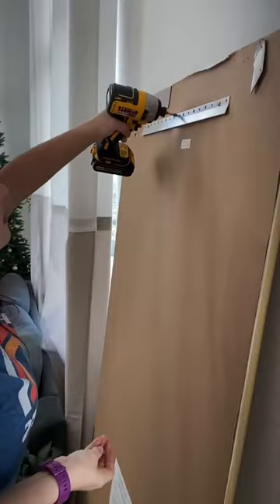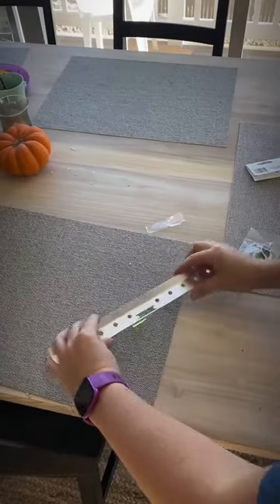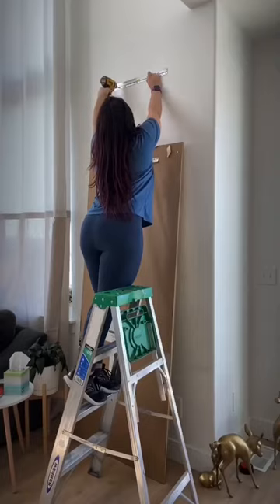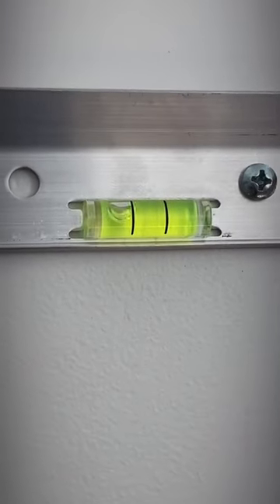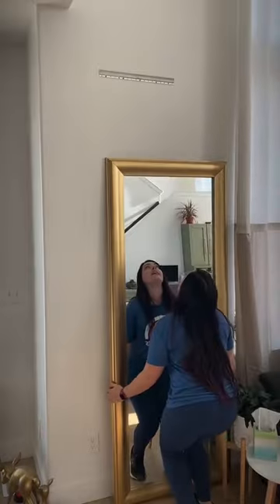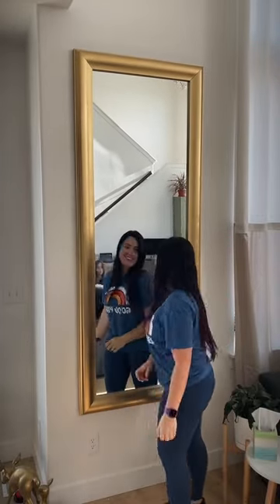Hanging Large Art Solo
These picture hanging systems are so nice. They make hanging heavy mirrors or art so easy.

12" Length Holds 100 lbs
5" Length Holds 60 lbs
18" Length Holds 200 lbs